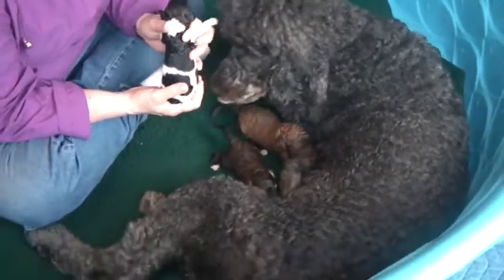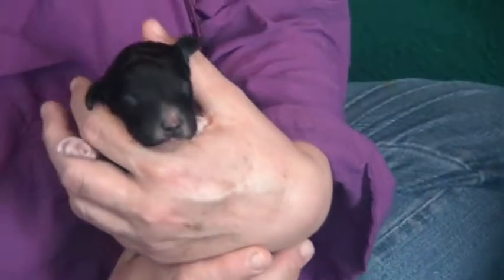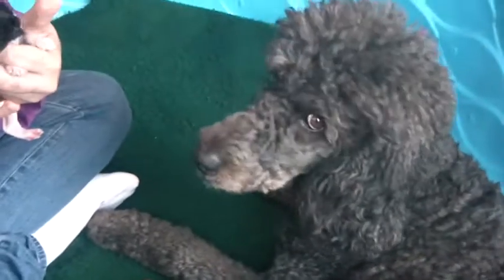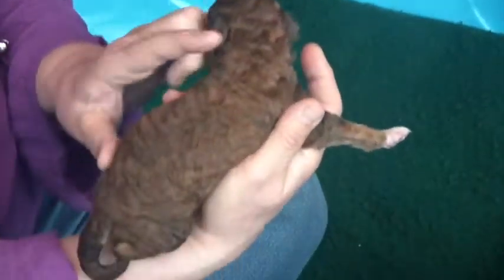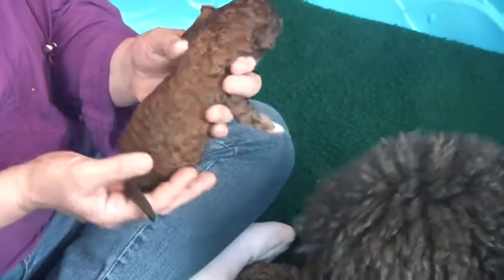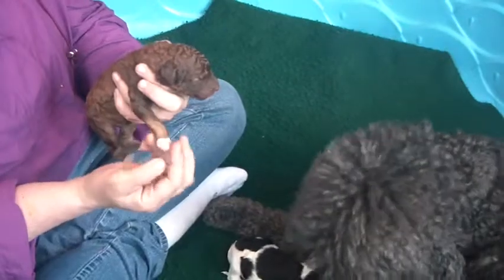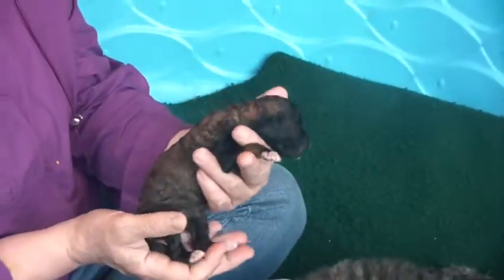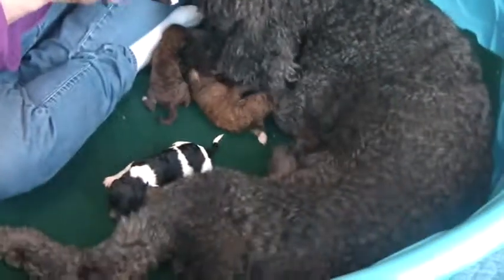Jewel and Nick's Litter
Born August 29, 2011 2 Females and 2 Males